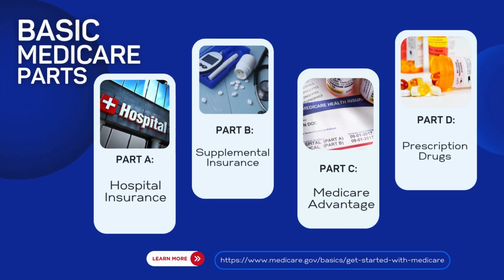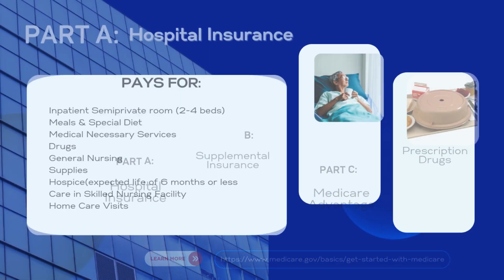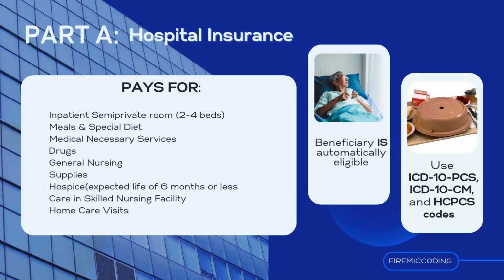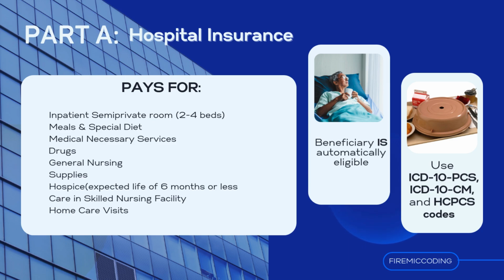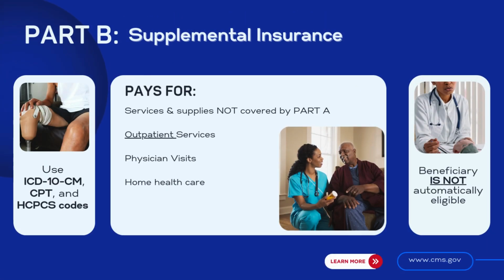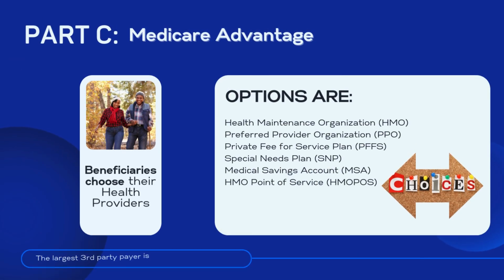Medicare EXPLAINED! ✅ Simple Breakdown for Beginner Medical Coders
In this video, we break down the basics of Medicare in a simple and easy-to-follow way.

🔹 What is Medicare and who funds Medicare?
🔹 Who's Eligible for Medicare?
🔹 Parts A, B, C, and D – What do they cover?